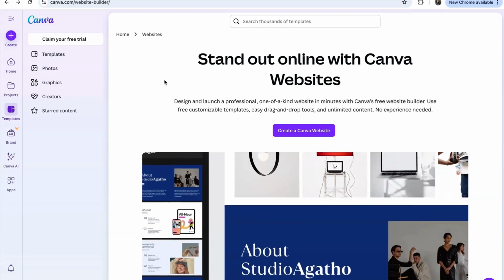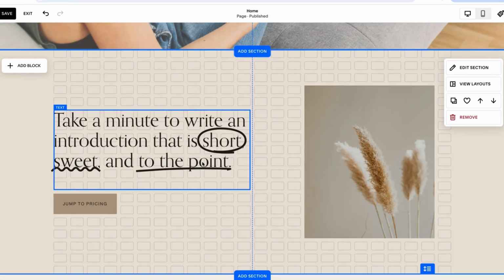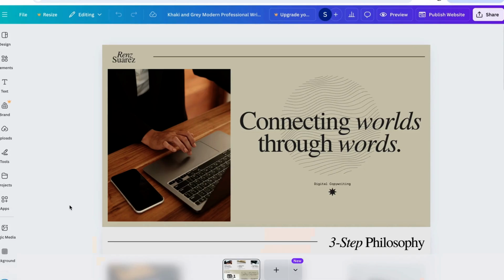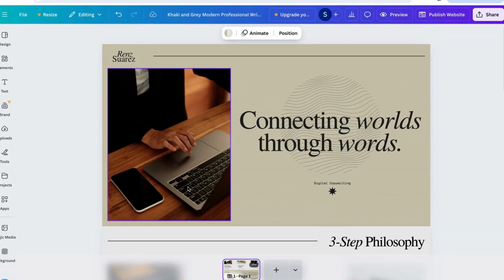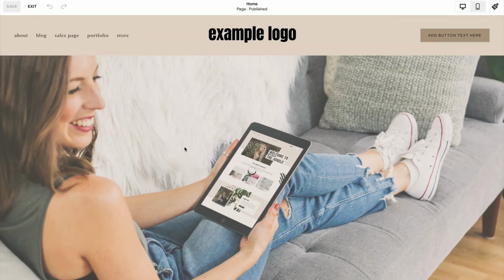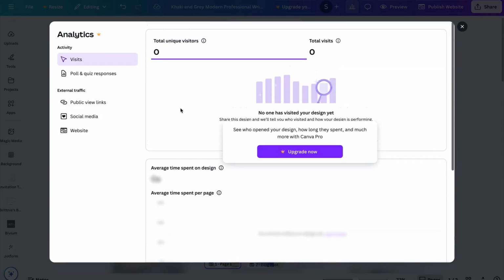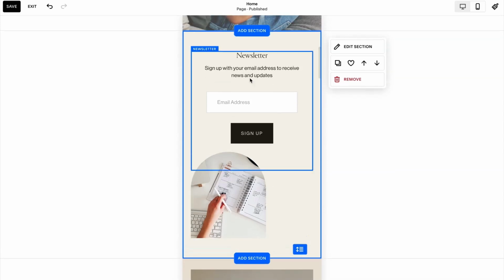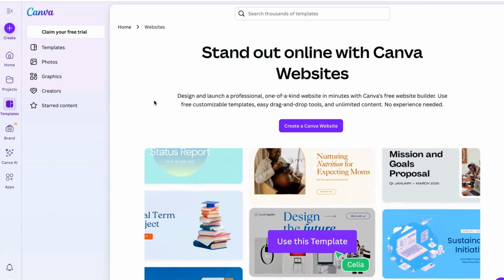Choosing Between Canva Websites and Squarespace: A Comprehensive Guide 💻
⚡️FREE TRAINING⚡️ DIY Your Dream Site: 5 key steps to a stress free + beautiful website - Join instantly

In this video, we're diving deep into Canva's new website builder and comparing it to Squarespace. As big fans of both platforms, we break down the differences in editing experience, templates, SEO, blogging, business growth tools, mobile responsiveness, and cost. We'll give you the pros and cons of each, and help you decide which one is perfect for your needs.

📣 Want Squarespace Tips straight to your inbox every week?

💻 Ready to up your Squarespace Website Design?

TIMESTAMPS:
00:00 Intro
00:41 Comparing the Editing Experience
04:27 Comparing Template Options
07:36 Comparing SEO
09:58 Comparing Blogging Tools
13:30 Comparing Forms
15:57 Comparing Business Growth Tools
19:10 Comparing Mobile Responsiveness
22:14 Comparing Costs
24:42 Outro